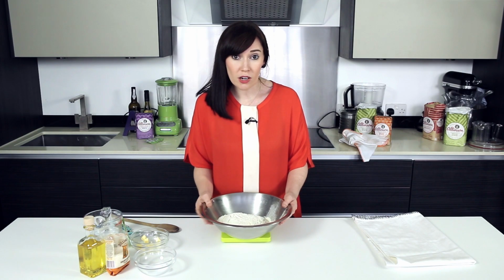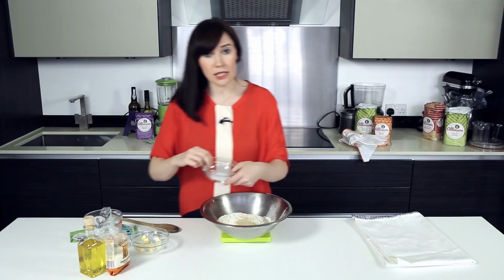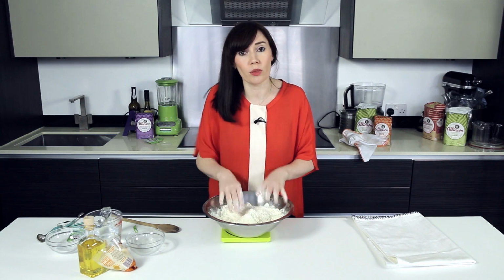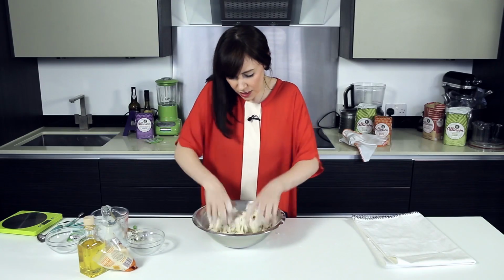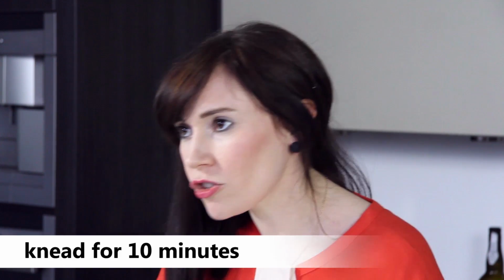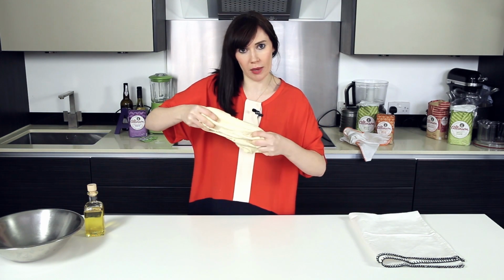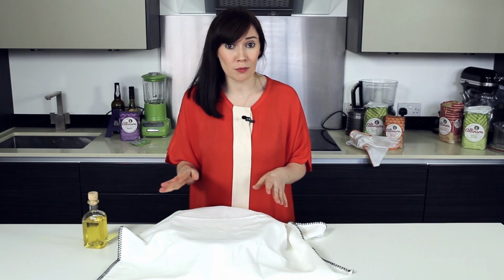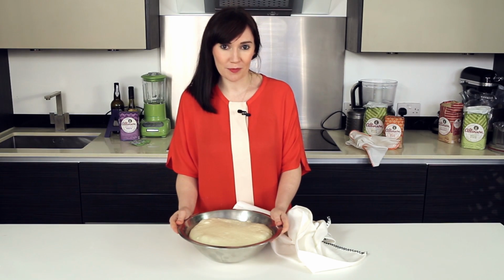Homemade Bread Recipe | Baking Mad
This homemade bread recipe is really simple to make. Baking Mad show you how to make a delicious basic homemade bread. For the full recipe head here:

Recipe:
500g Strong white bread flour
7g Easy bake yeast
1.5 tsp Unrefined golden caster sugar
1.5 tsp Salt
1 tbsp Butter (softened )
300ml Warm water

Method:
MIX Mix the flour, yeast, sugar and salt in a big bowl. Using your fingertips rub in the butter until only fine ‘crumbs’ are left. Mix in the water with a cutlery knife.

KNEAD Tip onto a lightly flour dusted surface and knead for 10 minutes (or use the dough hook attachment on your mixer for 5 minutes).

RISE Lightly grease the mixing bowl with some oil. Put the dough back in, cover the bowl with a clean tea towel and leave to rise until doubled in size.

SHAPE Knock back the dough by gently kneading just 5 times to get the air out. Mould into a smooth oval and lift into a lightly oiled 900g/2lb loaf tin.

PROVE Cover the dough again with a clean tea towel and leave to prove until doubled in size again. Preheat your oven to 200°C (fan 180°C, gas mark 6).

BAKE Lift the tin onto the middle oven shelf and bake for 30-35 minutes, until you can lift the bread loaf from the tin and when you tap the base it sounds hollow. Cool on a wire rack.